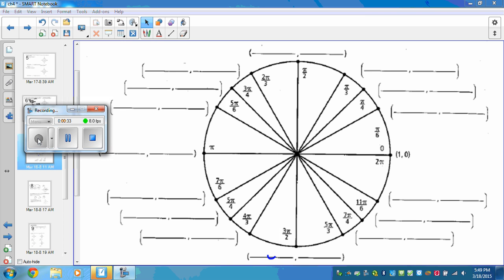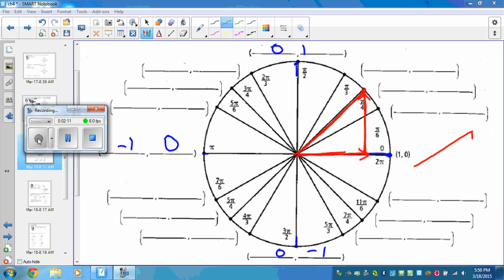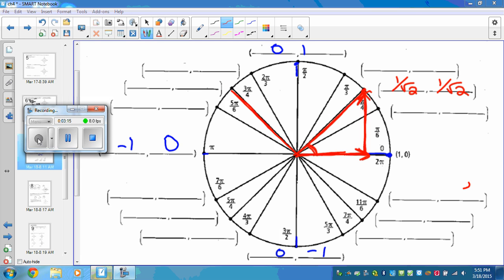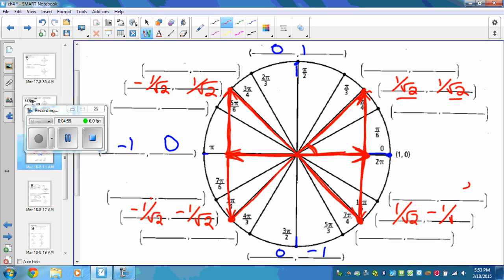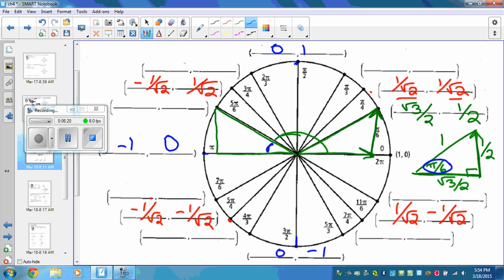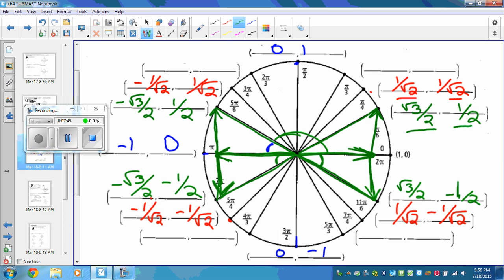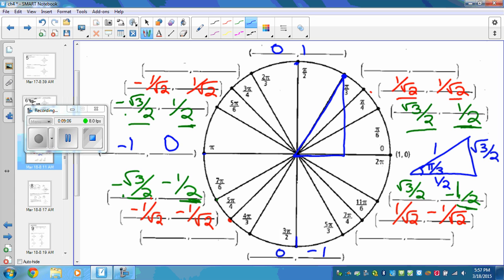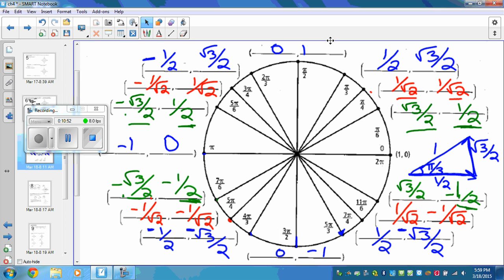UNIT CIRCLE VIDEO 1